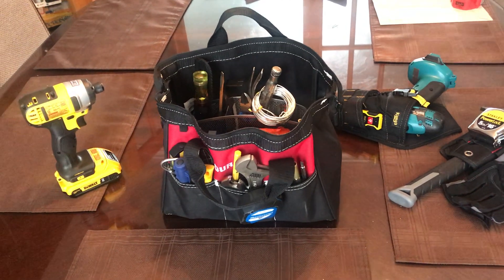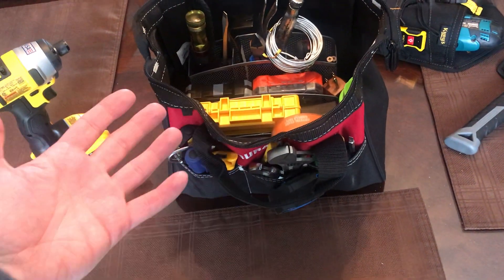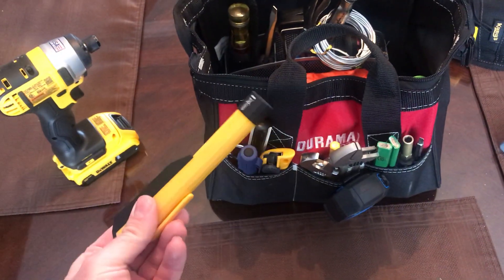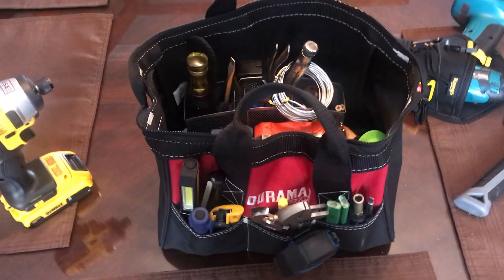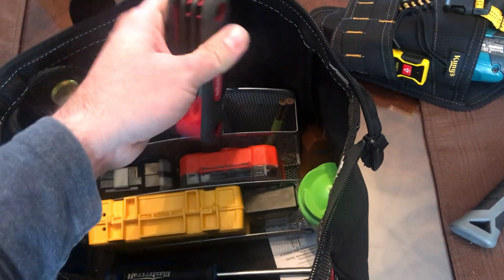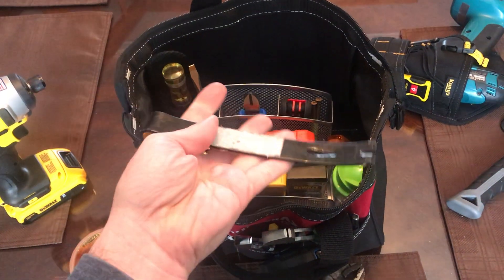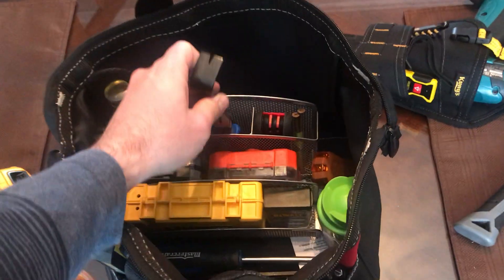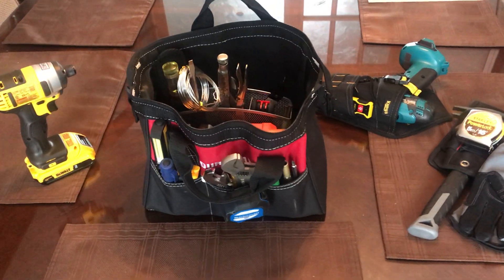Building manager tool bag tour. DIY / Handyman essential tools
This is a tour of my tool bag. This setup is a must for any home owner, DIYer, property manager or handyman handy women